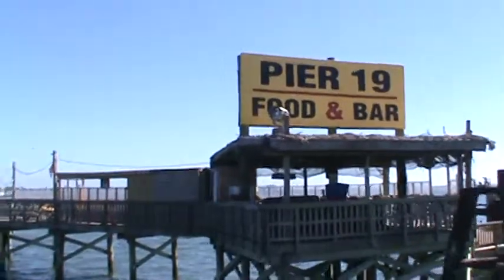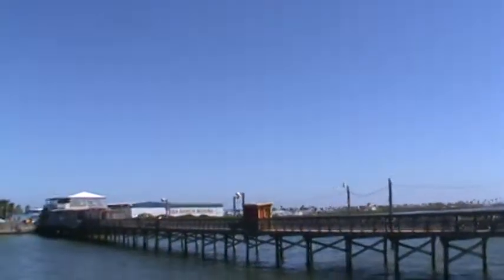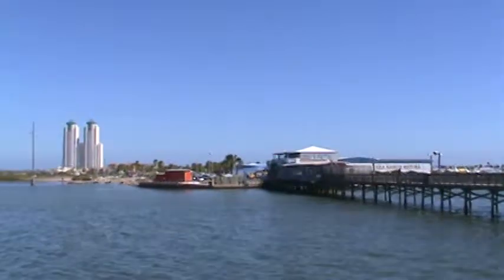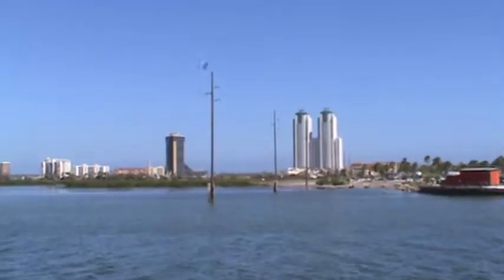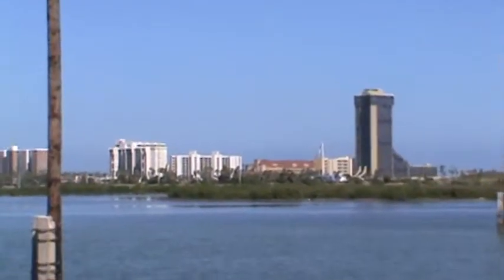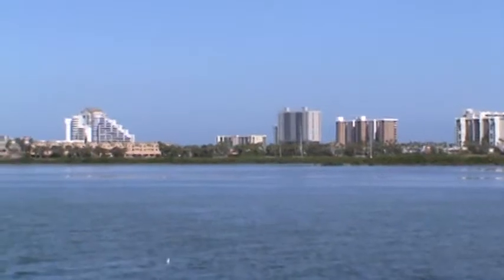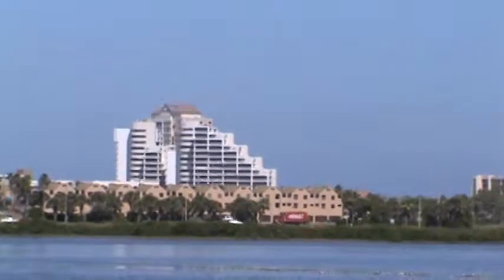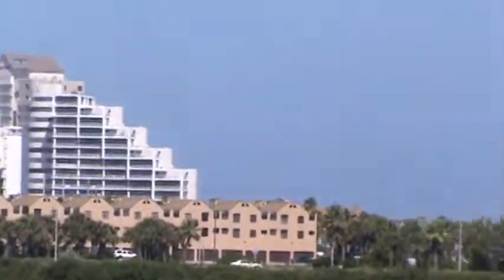South Padre Island Eco-Tour and Dolphin Watch